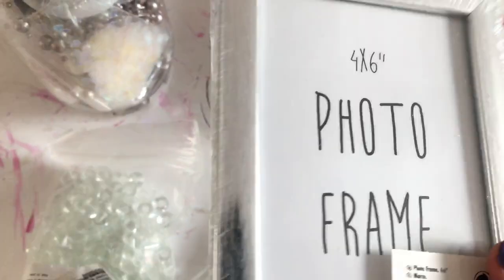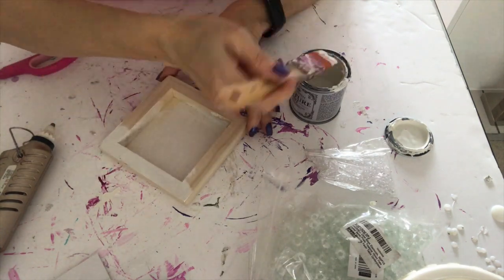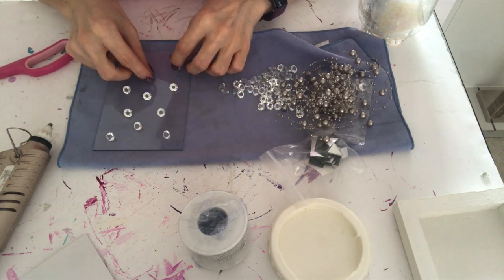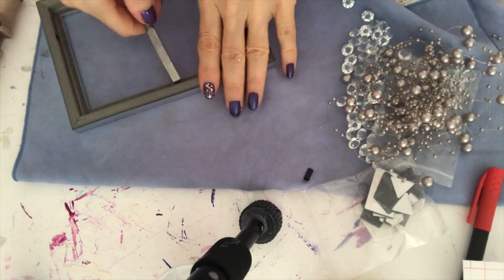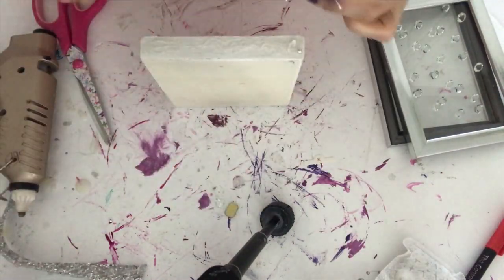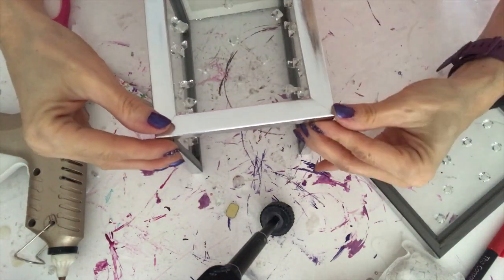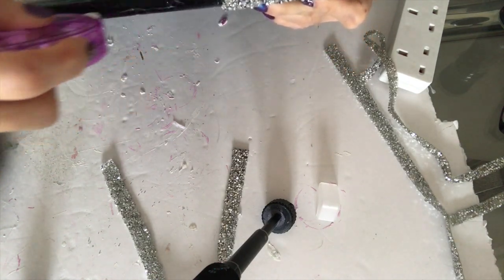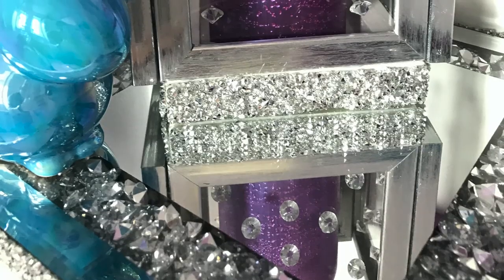HIGH END POUNDLAND DIY | Super Glam Lantern DIY | Sunday Funday Challenge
In this video I used Poundland items to create a super glam lantern DIY  for Sunday Funday Challenge hosted by @DecoEasy and @CraftingCousins.
Sule
xx